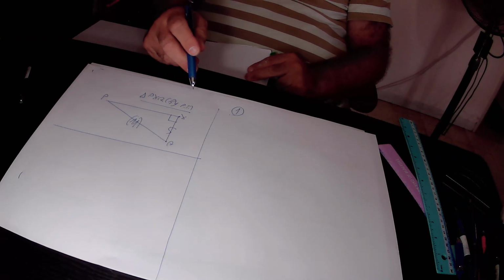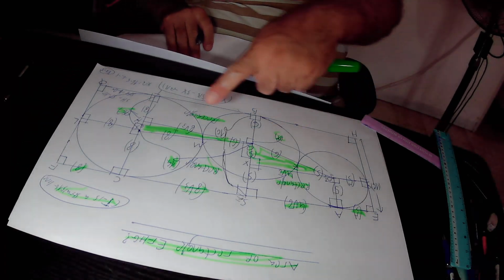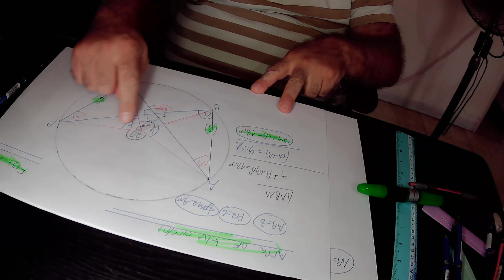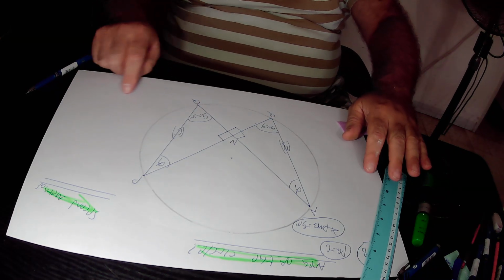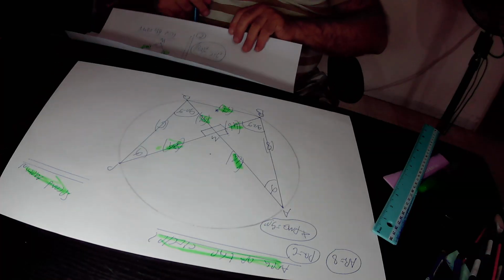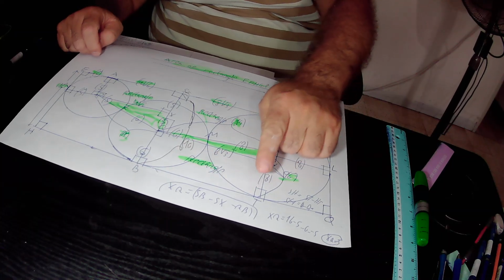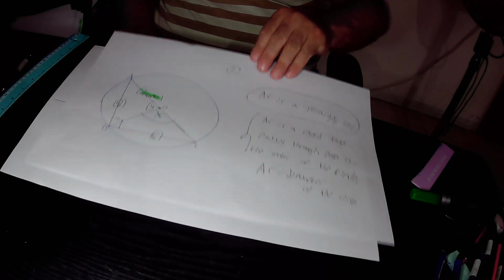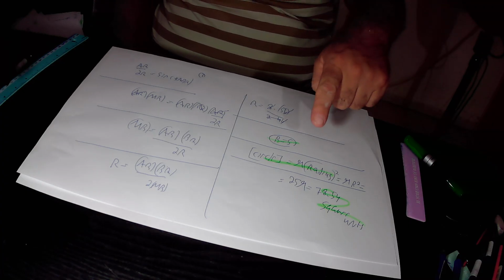TWO OLYMPIAD QUESTIONS